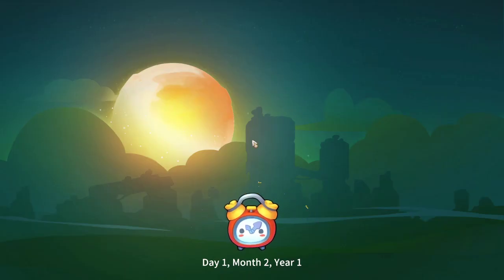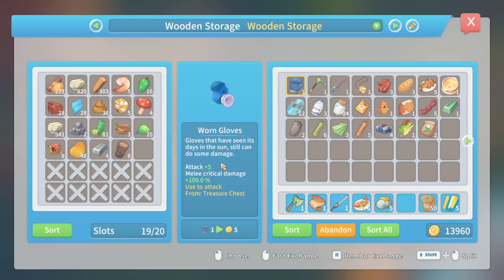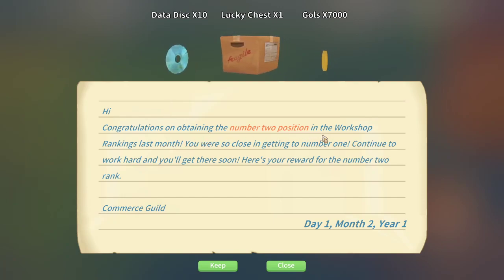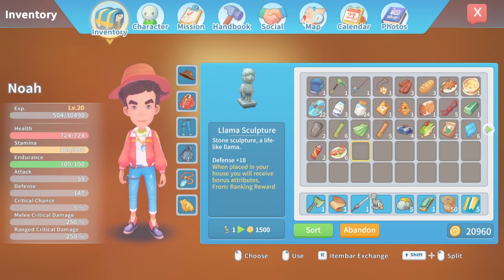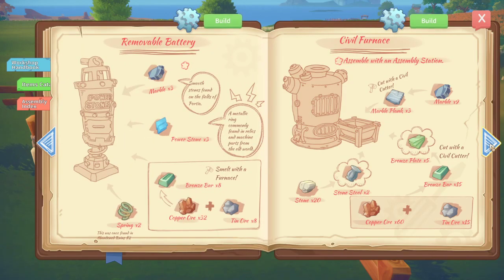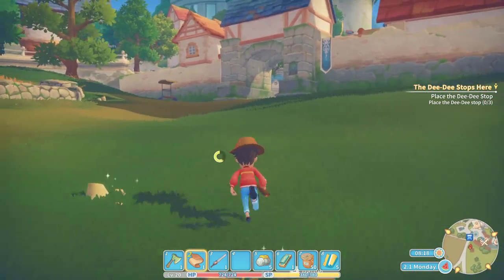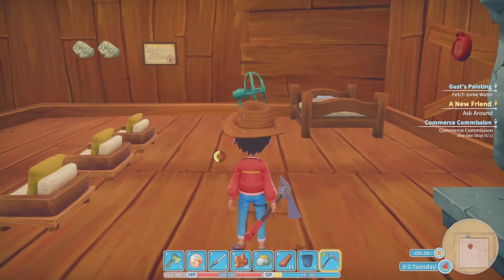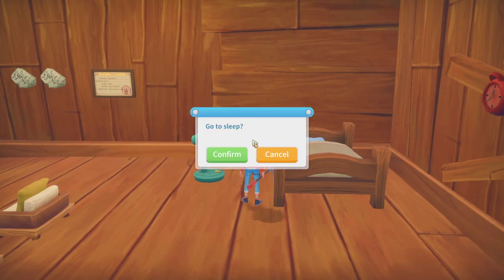Gust Painting On The Water | My Time At Portia | Part 27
My Time at Portia is a simulation RPG game developed by Pathea Games and published by Team 17 Digital Limited. My Time at Portia is set in a post-apocalyptic era in the world of Portia, where humans are few and relics of the past are scattered throughout. The game takes on the role of a workshop builder, bound to build items using relics for the betterment of society.